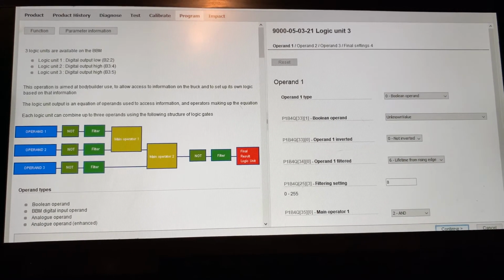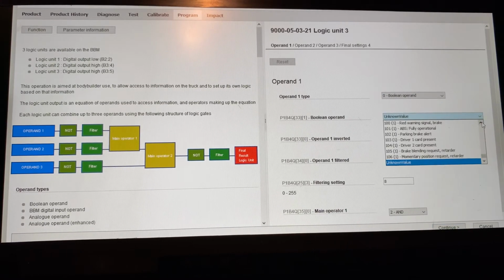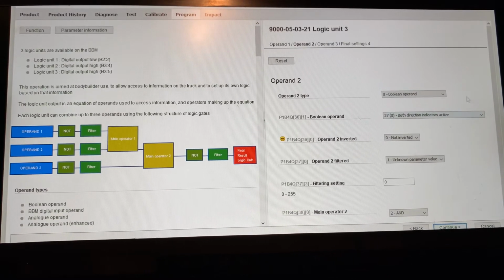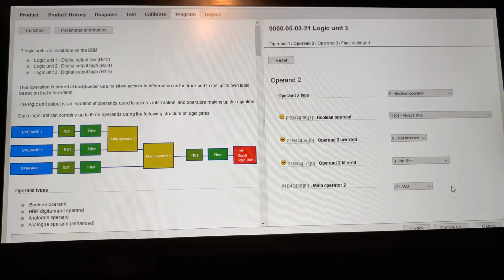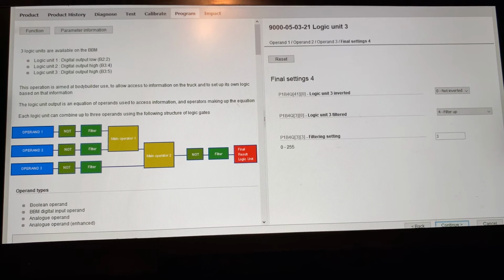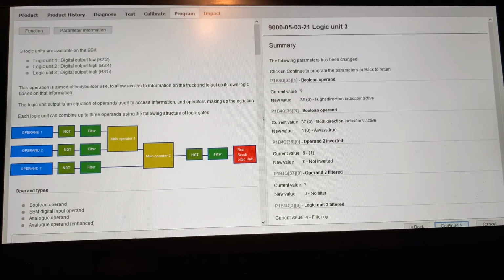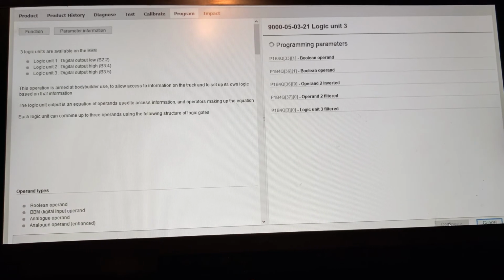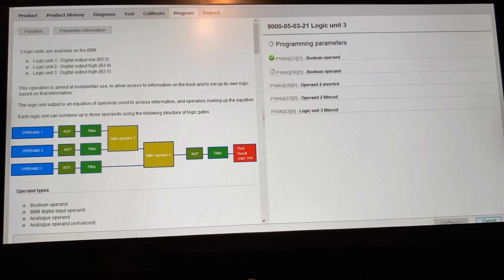Volvo Renault BBM indicator output LOGIC GATE